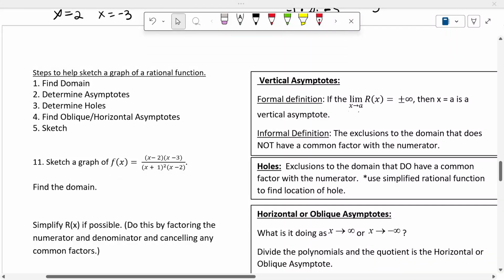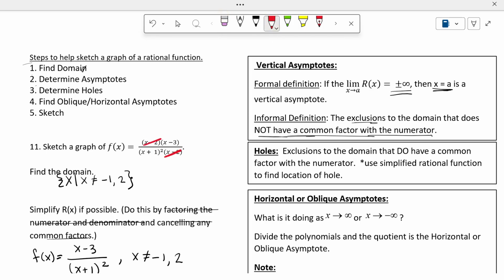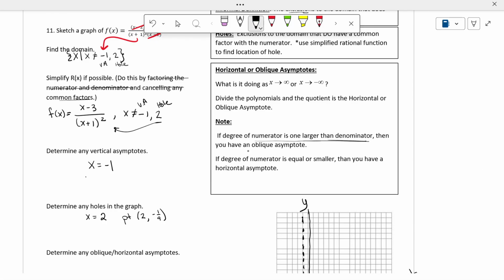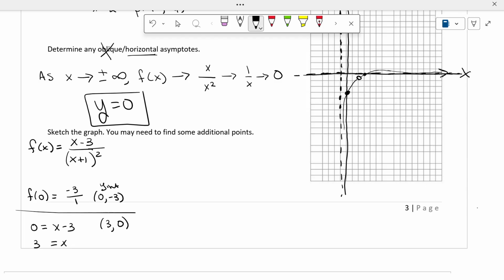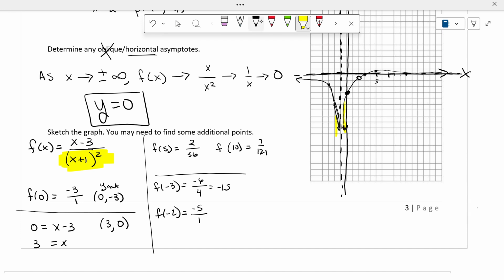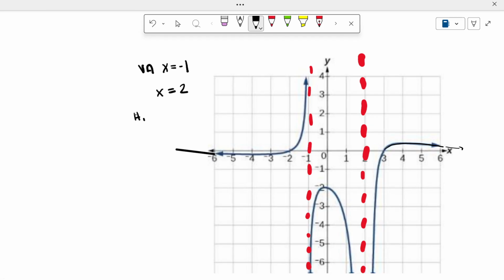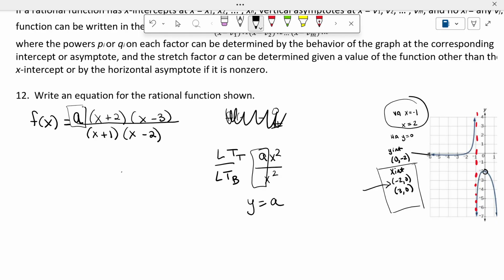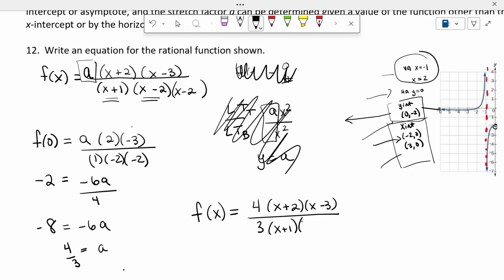5.6.3AT Rational Function - Graphs and Summary Part 3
This video on Rational Functions focuses on the graph of Rational Functions and summarizes the content objectives in the preview two video parts. It correlates with the OpenStax text (fee online at openstax.org)
Pairs with OpenStax Precalculus Section 3.7 Part 3 of 3
Pairs with OpenStax Algebra and Trigonometry Section 5.6 Part 3 of 3

PC 3.7.3
CAT5.6.3